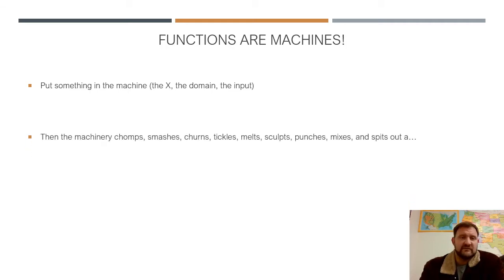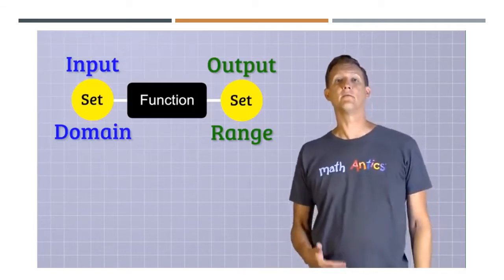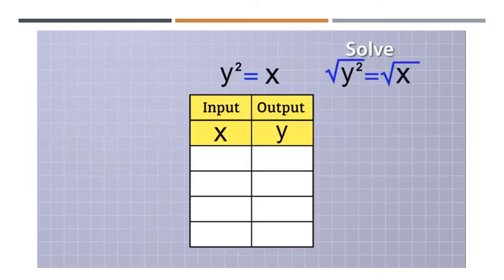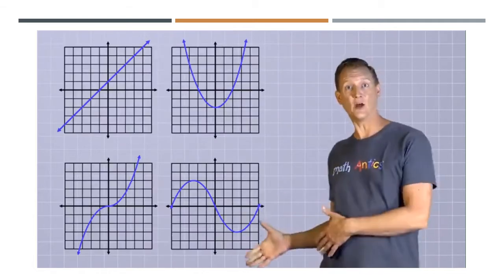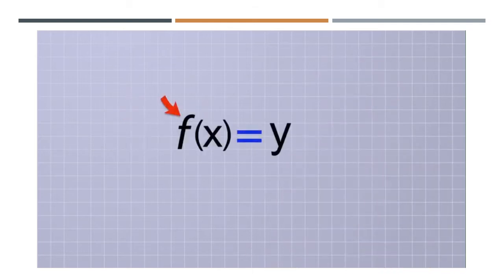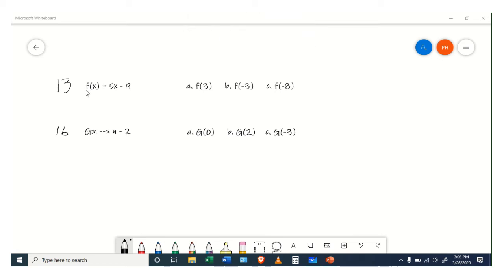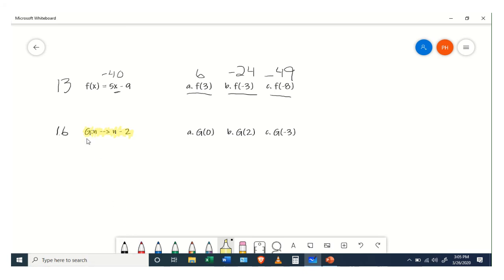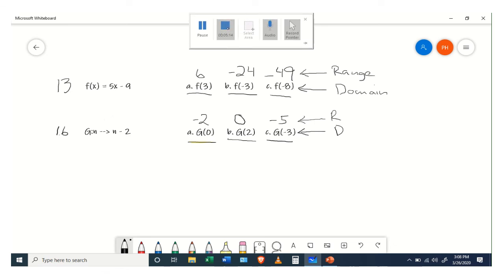Intro to Functions!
SMA Algebra video for 3/30/20 and beyond!